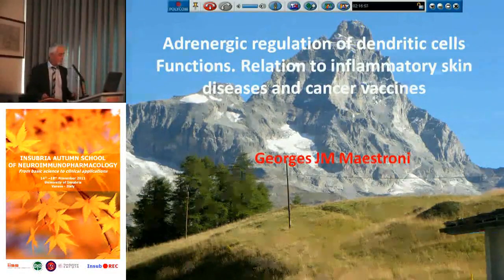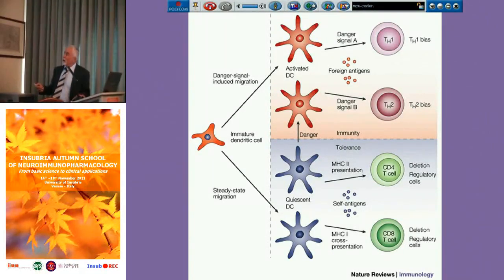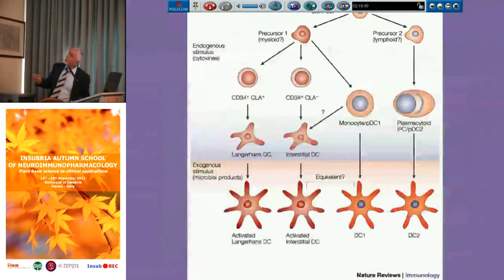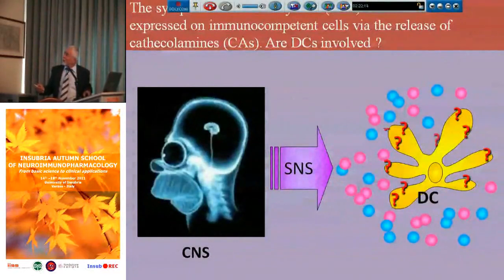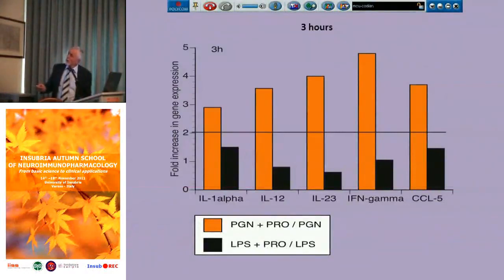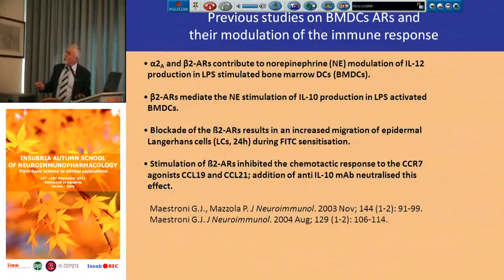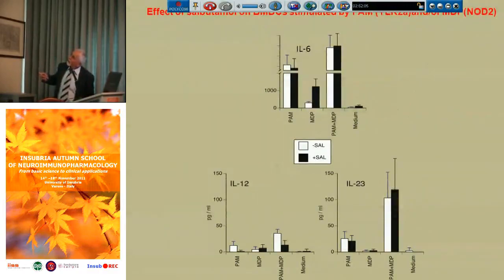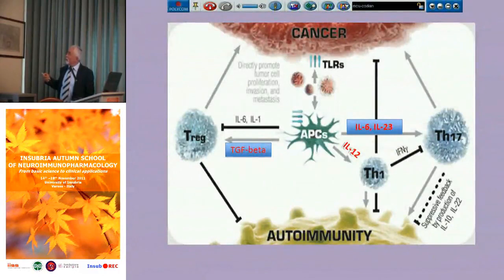Adrenergic regulation of dendritic cell functions - Georges Maestroni, University of Insubria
Adrenergic regulation of dendritic cell functions - relation to inflammatory skin diseases and cancer vaccines
[CANCER]
Georges J.M. Maestroni, University of Insubria, Italy and Lab for Experimental Pathology, Locarno (CH)

INSUBRIA AUTUMN SCHOOL OF NEUROIMMUNOPHARMACOLOGY
From basic science to clinical applications
Varese -- Italy, 14th --18th November 2011

DAY THREE -- 16th november 2011
Villa Toeplitz, Via Gian Battista Vico, Varese